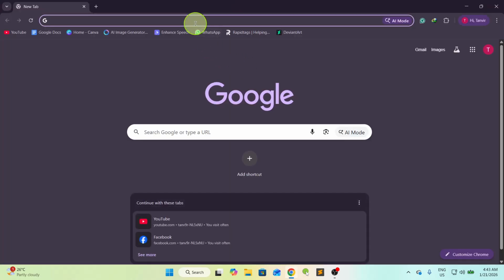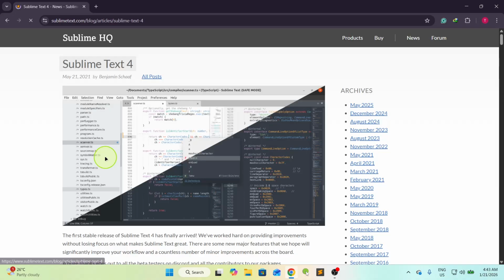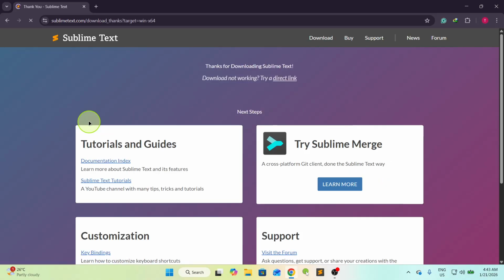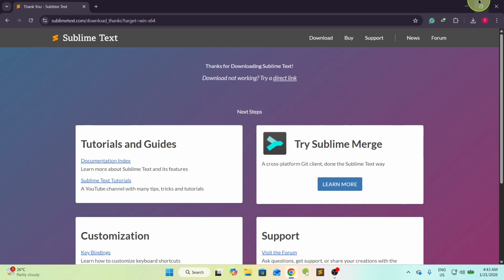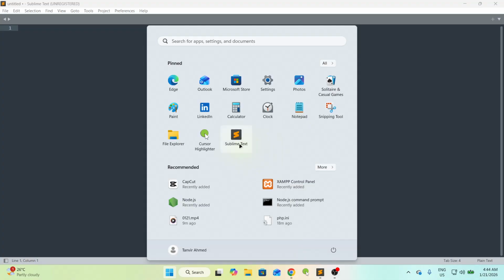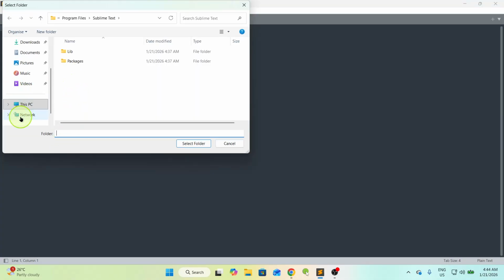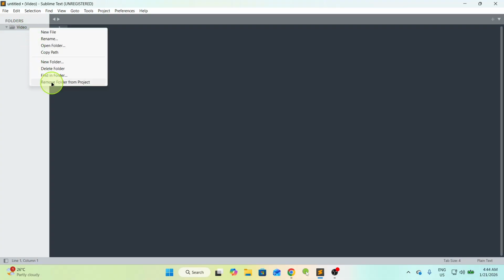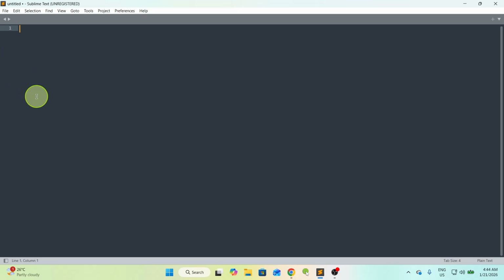Install Sublime Text 4 in 2 Minutes | Perfect Setup for Coding ⚡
Learn how to install and set up Sublime Text 4 on Windows 11 in this beginner-friendly tutorial! 🎯

In this video, you’ll get a step-by-step guide to:
✔ Download and install Sublime Text 4
✔ Activate and configure the editor for coding
✔ Install Package Control for plugins
✔ Set up themes, color schemes, and useful extensions
✔ Optimize Sublime Text 4 for PHP, Python, JavaScript, and more

Sublime Text 4 is one of the fastest and most efficient code editors for developers. Whether you are a beginner coder, web developer, or learning backend programming, this tutorial will get your development environment ready in minutes.